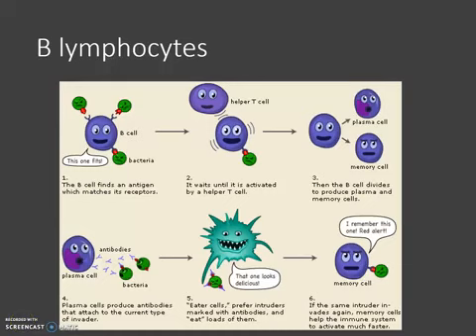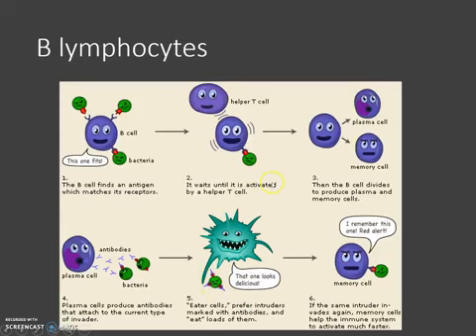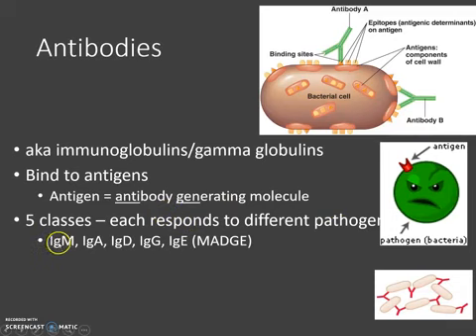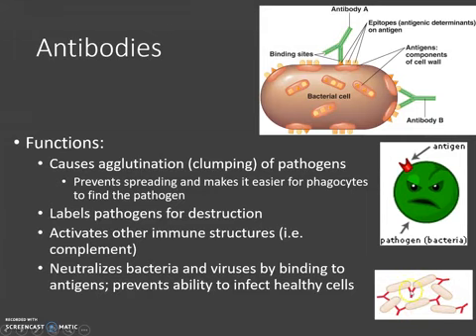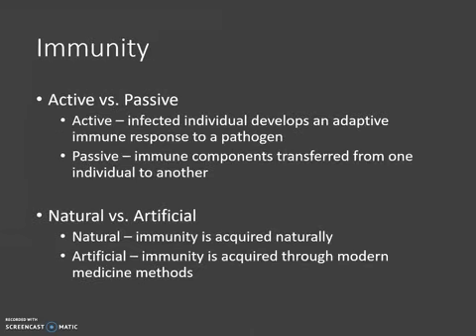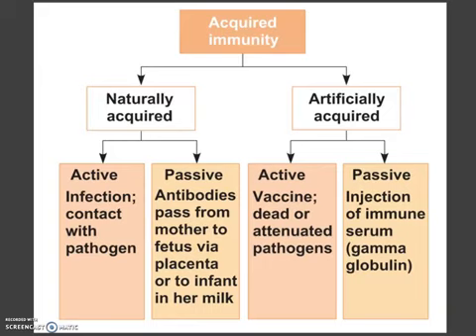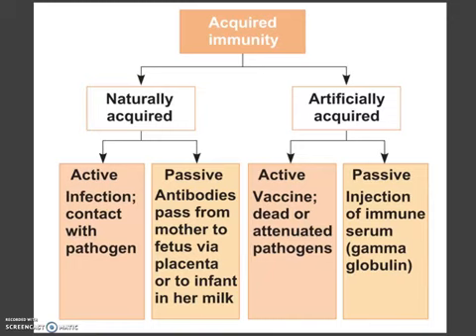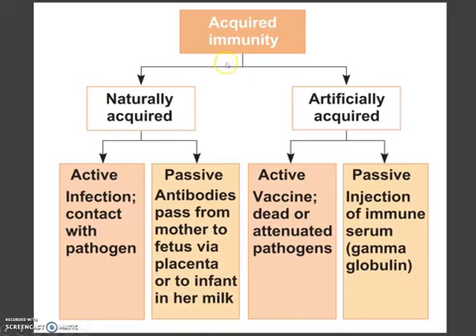Adaptive Defenses - B Cells